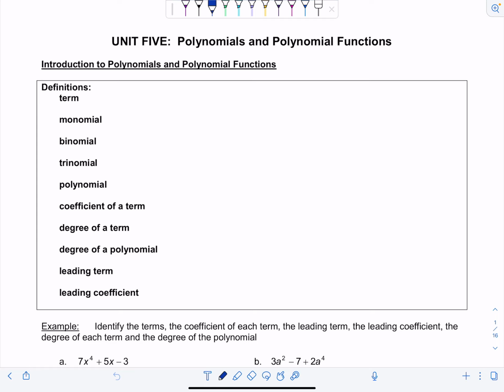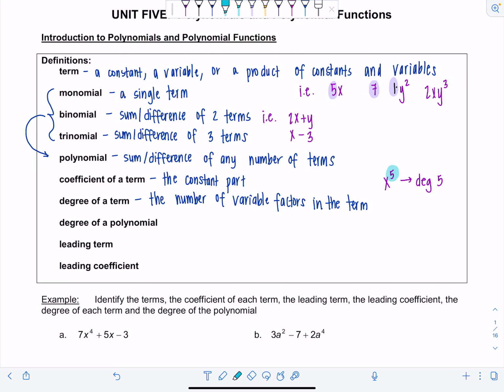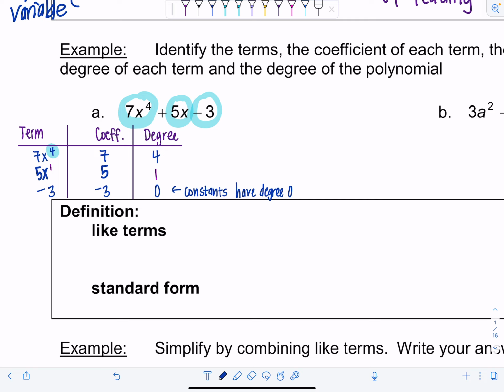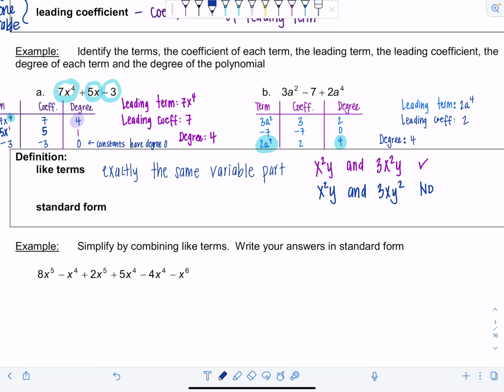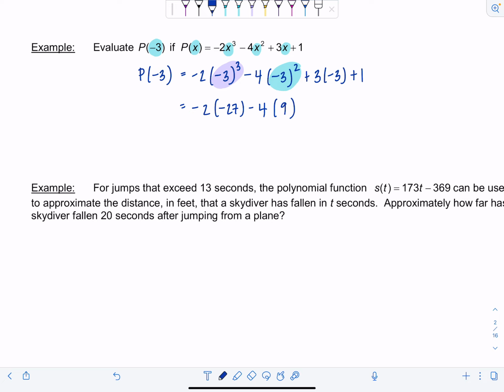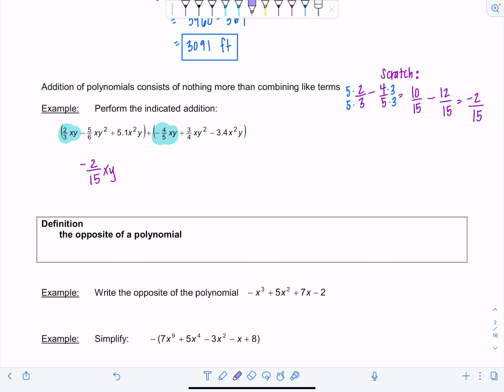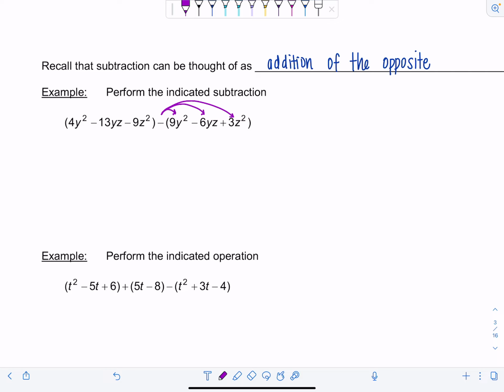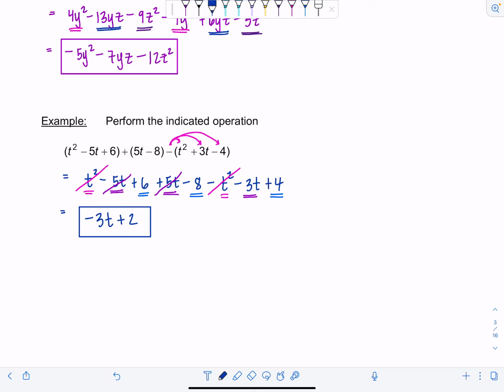Intermediate Algebra: Introduction to Polynomials & Polynomial Functions (Video #17) | Professor V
Definition of a term, coefficient, degree, polynomial, etc. Examples identifying the degree of terms and polynomials, combining like terms, adding and subtracting polynomials.

xoxo,
Professor V

I'm also an Amazon influencer, so feel free to support and shop: